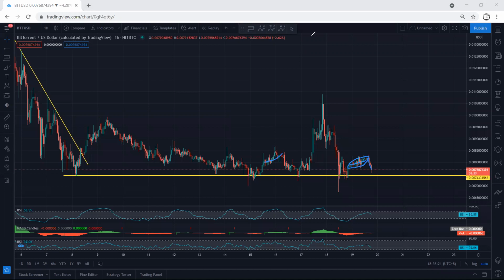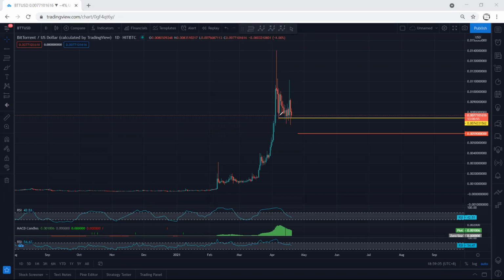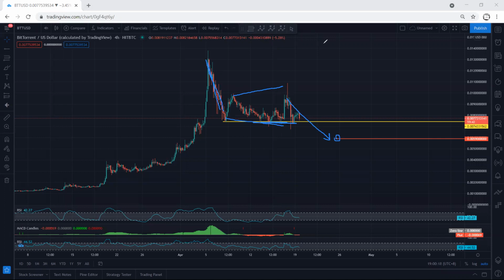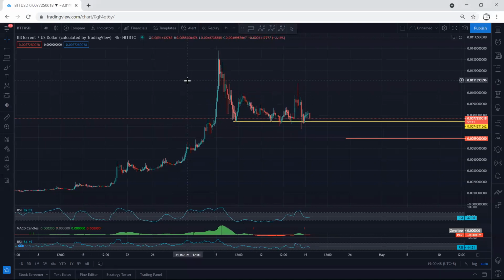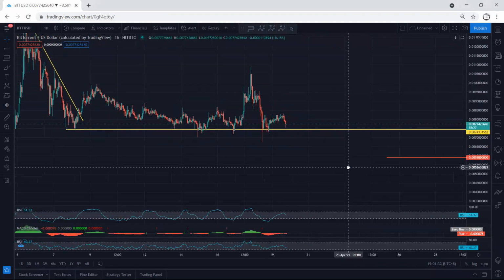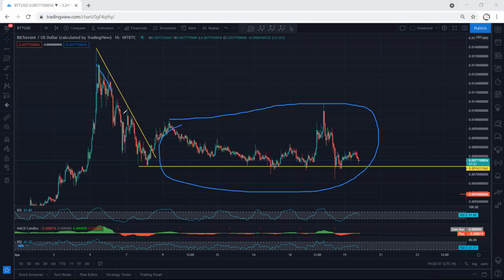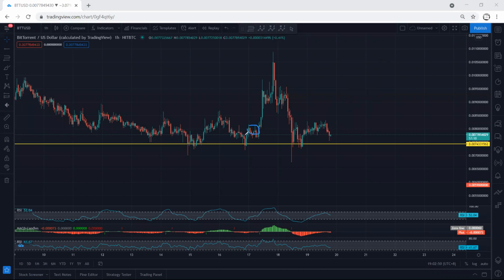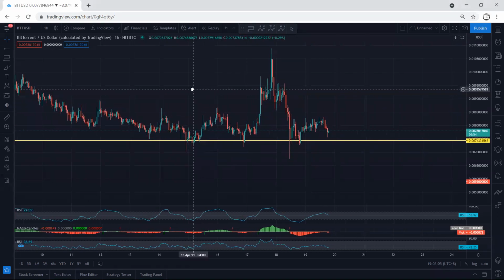BitTorrent - BTT Technical Analysis for April 19, 2021 - BitTorrent - PRICE UPDATE